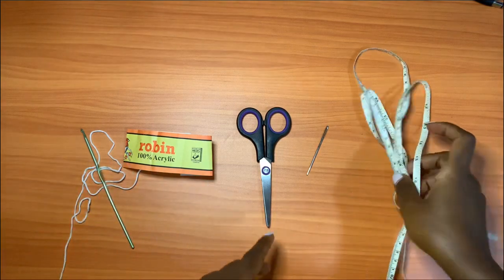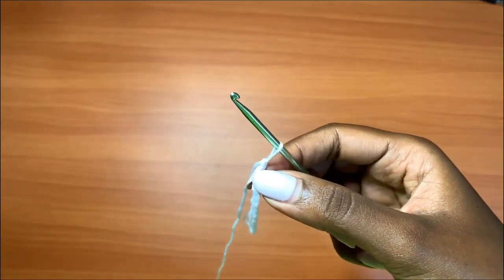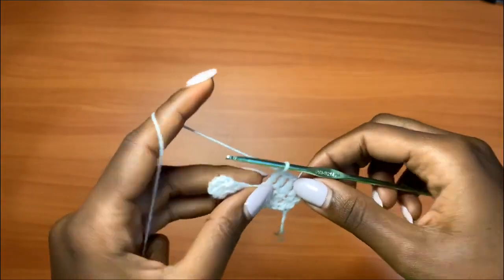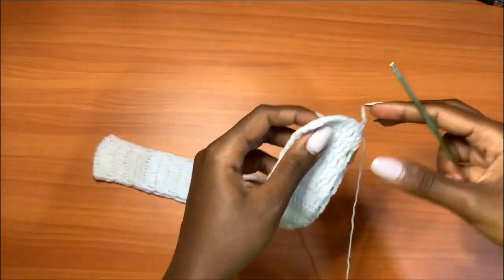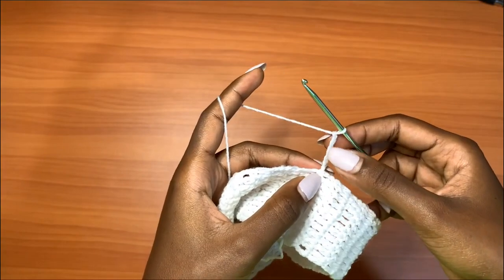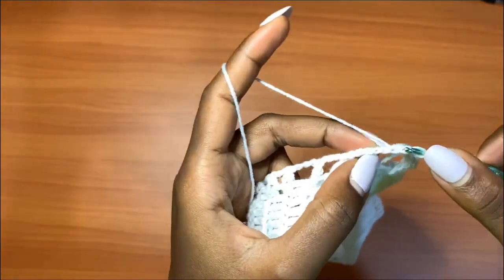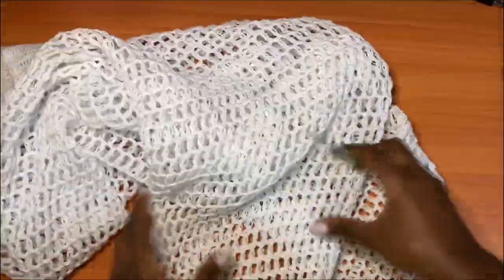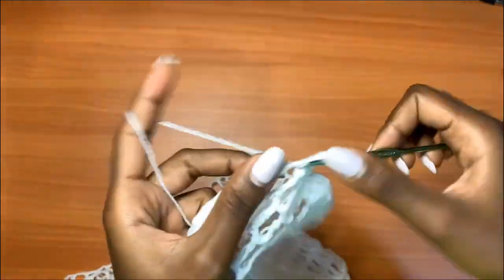Crochet mesh skirt | crochet beach cover up skirt | crochet mesh stitch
crochet maxi mesh skirt

 Materials used
Yarn ; robin fingering yarn
Hook : 3.25mm
Tapestry needle
Scissors
measuring tape

Mutaawe Sheila
Bukoto Street
Plot 63
Kampala, Uganda